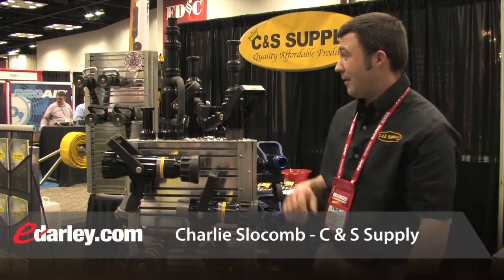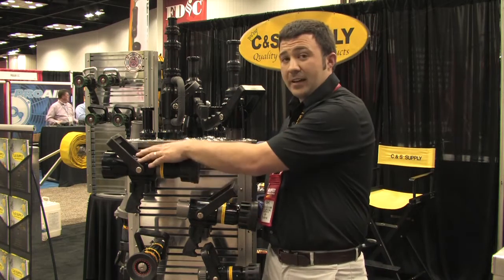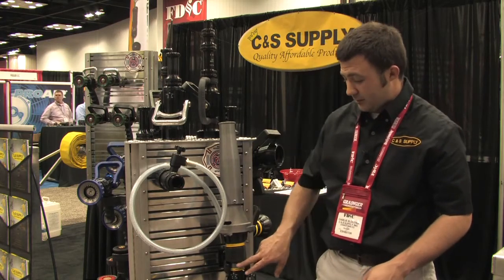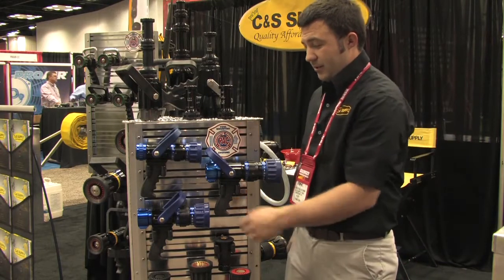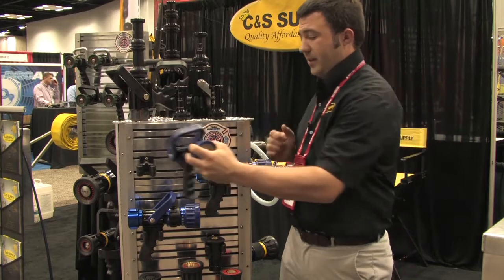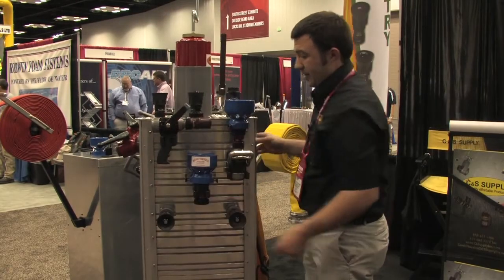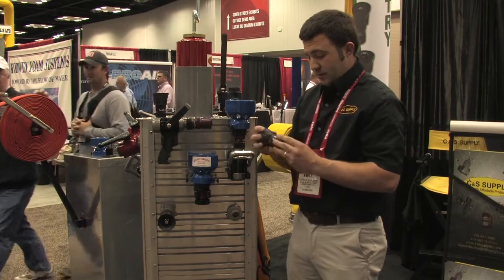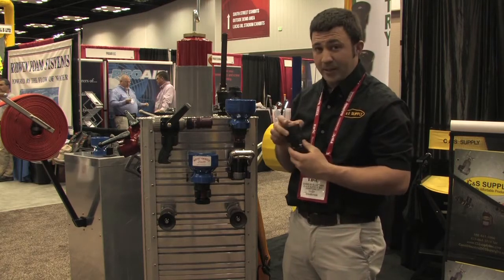C&S Supply Wyes & Nozzles FDIC 2013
An inside look into the C&S Supply booth at FDIC 2013. This segment features their current line of Wyes and Nozzles.